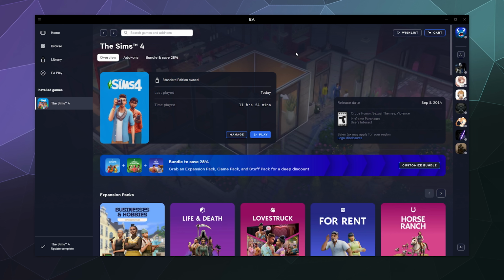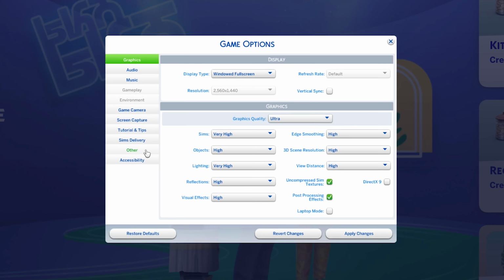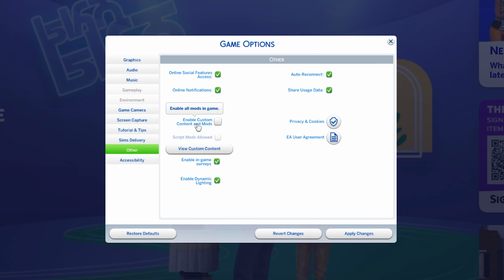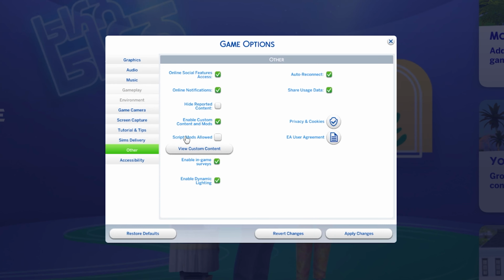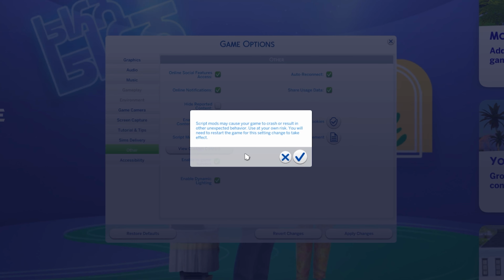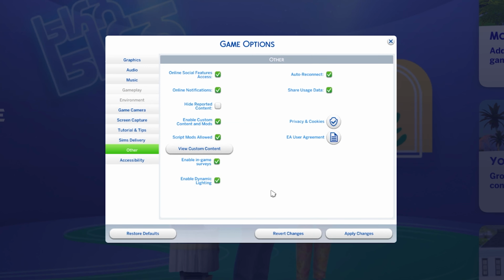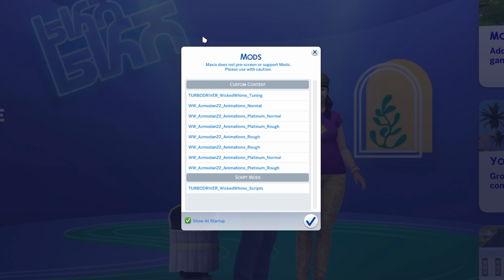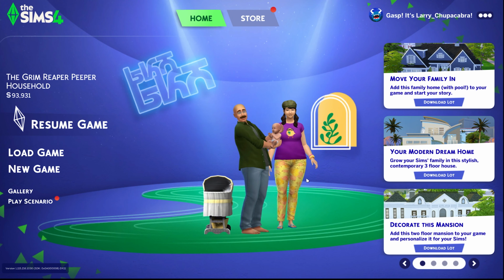How to Enable Mods in Sims 4 (2025) 🛠️ | Turn On Script & Custom Content Settings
Just installed mods for The Sims 4 and they’re not working? Don’t worry—this tutorial shows you exactly how to enable mods and script mods inside the game’s settings so your custom content works as expected! 🧩💻

Whether you're using mods like Wicked Whims, MCCC, or just custom hairstyles and furniture, Sims 4 disables all mods by default after updates and fresh installs.

🎯 In this tutorial, you’ll learn:
✅ How to turn on “Enable Custom Content and Mods”
✅ How to enable “Script Mods Allowed”
✅ What to do after toggling these settings (restarting the game!)
✅ Tips to make sure mods load correctly every time

🧭 Menu path:
Game Options → Other → Enable Custom Content and Mods & Script Mods → Apply Changes → Restart Game

💡 Mods won’t work unless you restart the game after enabling these settings!